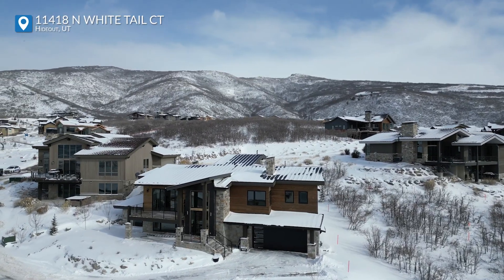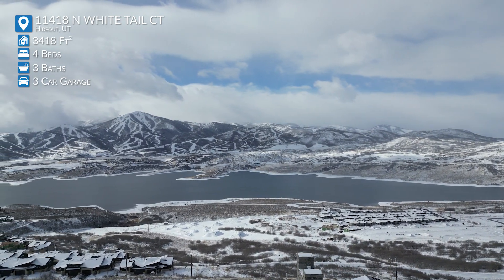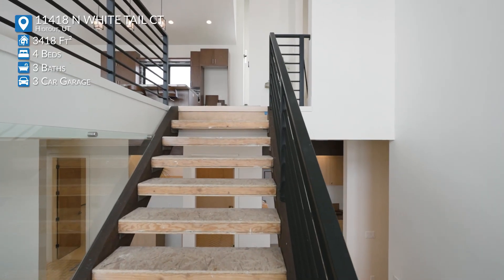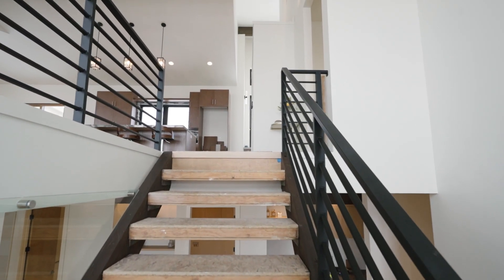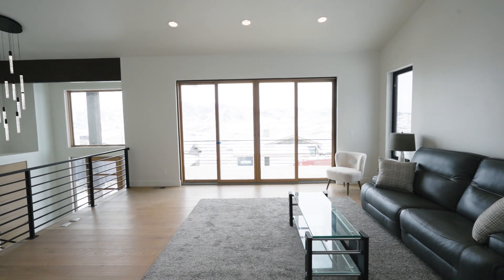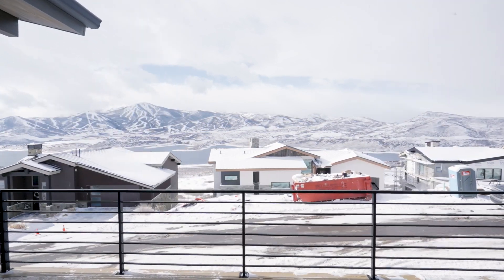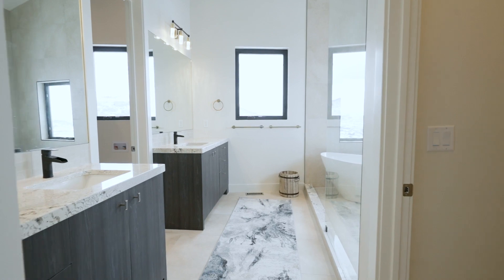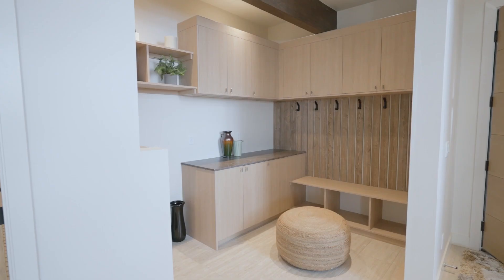Perched high on the hill overlooking the Jordanelle Reservoir and Deer Valley!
Perched high on the hill overlooking the Jordanelle Reservoir and Deer Valley peaks coming to life is this light-filled home with amazing southwest-facing views! Scan the slopes or water for serenity or recreational opportunities that await the day! Or simply step out to the private patio and large-level backyard to enjoy the fresh mountain air, natural foliage, and privacy. This spacious 2-level home with vaulted ceilings through expansive rooms and windows was thoughtfully designed for this specific site. The open concept plan lives large maximizing every square foot with a spacious great room, dining room, and chef's kitchen for entertaining not far from the master and one additional bedroom or office all on the same main floor. With a soaking tub, fireplace, mountain lake views, and morning sun, the master bedroom and bath feel like a luxury spa. The home's custom finishes showcasing a natural color palette encompassing a calming sense of place while still inspiring the imagination. A large and bright 24' by 20' rec/media area, mud and laundry rooms are all located directly off the garage, outfitted to hold all the toys needed to enjoy the nearby adventure paradise and all this beautiful area has to offer! Park City Mountain Resort is just a 12-minute drive with Deer Valley/Mayflower gondola or Kamas a quick 8-minute drive away. Arriving here from the newly appointed Salt Lake International National Airport is a breeze in only 35 minutes, making the location an ideal spot for a second home or primary residence. Estimated Completion date on this extraordinary home is early 2024.